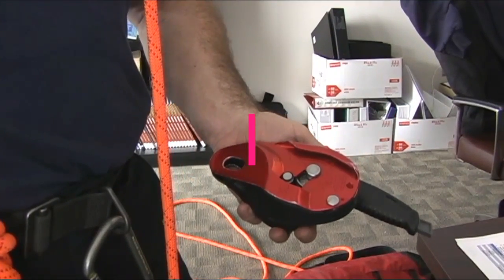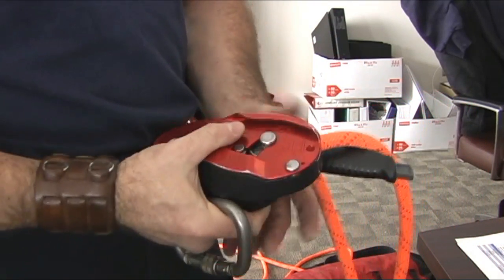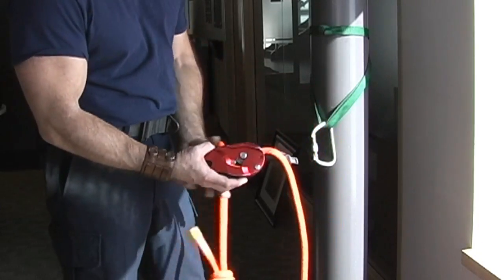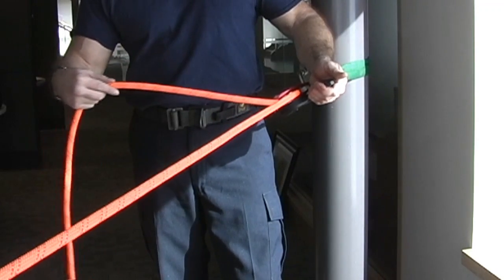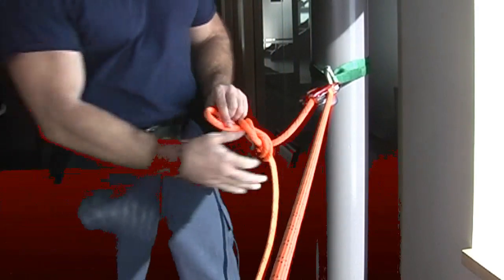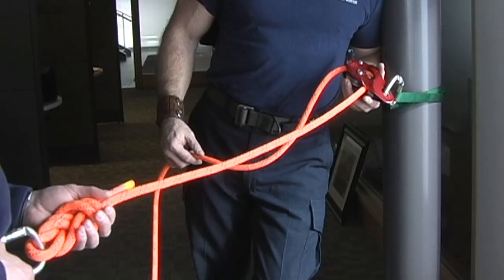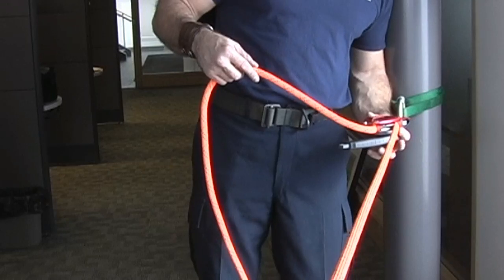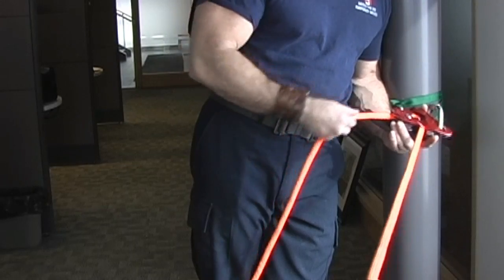technical rope rescue Barrie fire PETZL I'D 2 0 - part 2 of 3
technical rope rescue, barrie fire department. Belay, lower and rappel with the petzl I'D - David Dunt